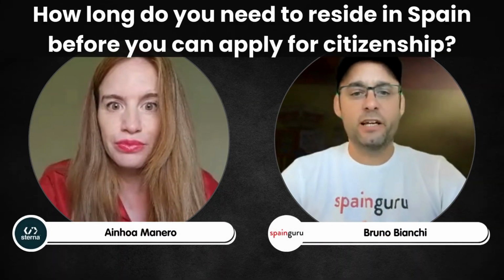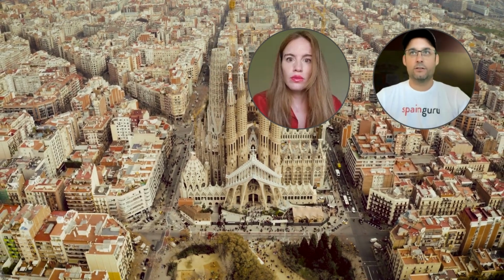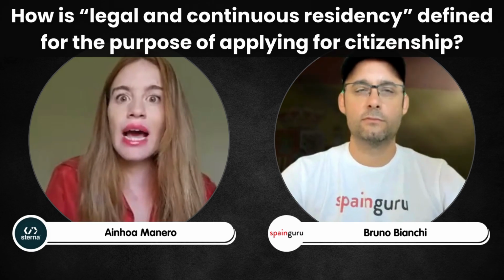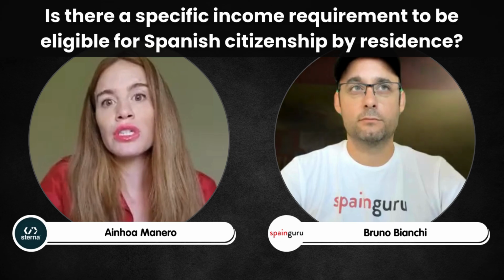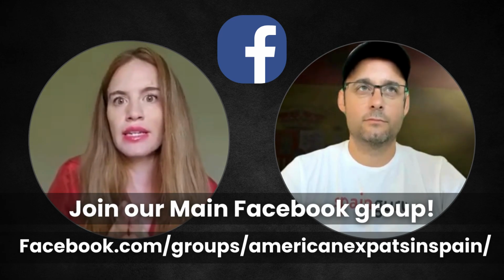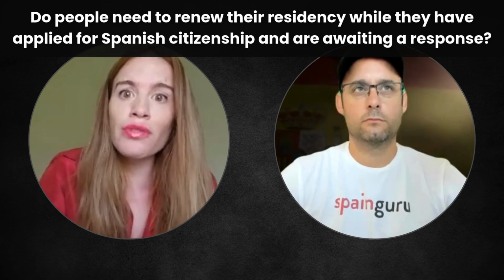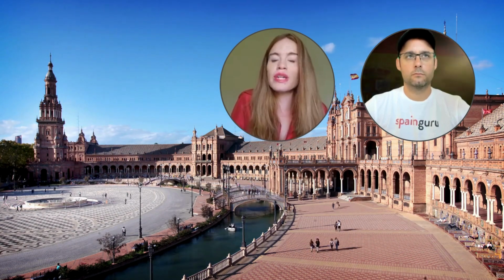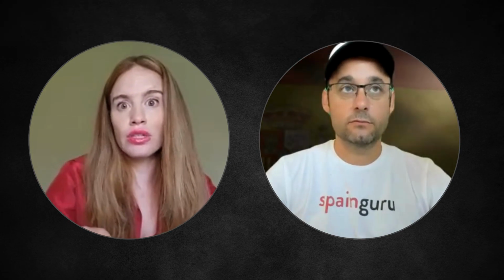How to Get Spanish Citizenship by Residence in 2024 - Expert Guide (PART 1 of 2)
Ainhoa Manero from Sterna Abogados answers everything you need to know about obtaining Spanish Citizenship by Residence in 2024. In this expert guide, we cover the entire process, key requirements, and essential tips to make your path to Spanish citizenship smoother

❇️✳️ About Spainguru ✳️❇️
is an essential resource for anyone who is interested in immigrating to Spain or who needs information and support related to the immigration process. The website's focus on providing practical advice and assistance from experienced professionals makes it a valuable tool for anyone who wants to make the move to Spain.